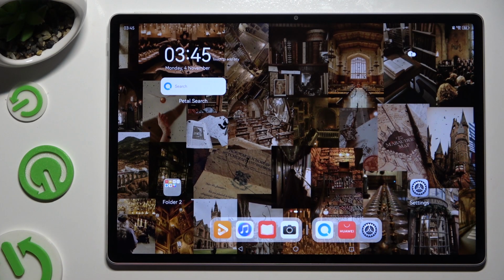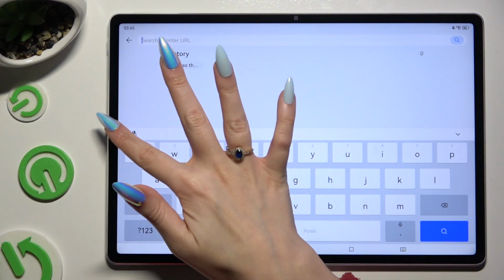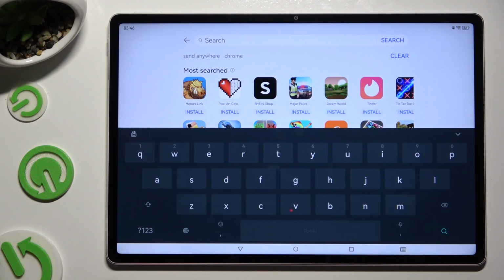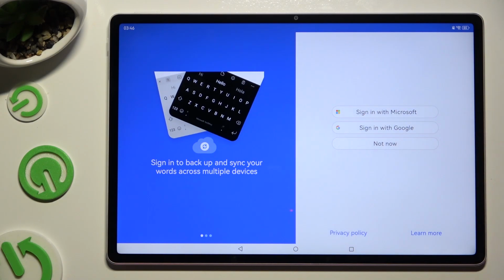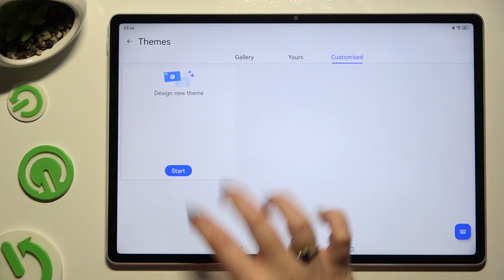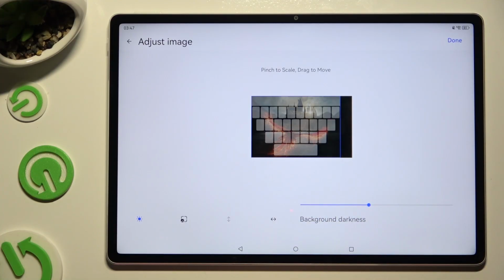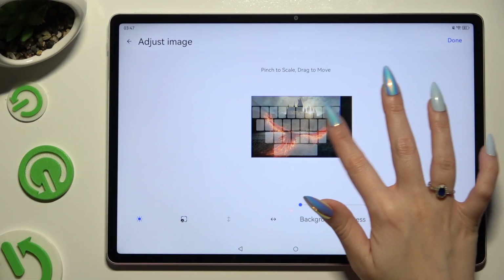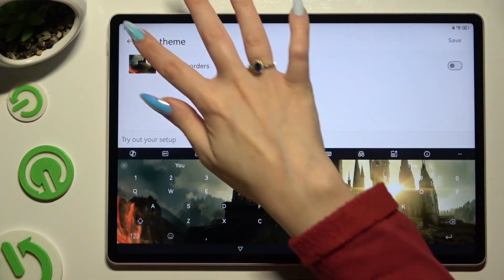Huawei MatePad Pro 12.6 - How to Change and Customize Keyboard Theme - Personalize Your Typing Expe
In this tutorial, we’ll show you how to change and customize the keyboard theme on your Huawei MatePad Pro 12.6. Learn how to modify the keyboard’s appearance with different themes, colors, and styles to match your personal preference. Follow this step-by-step guide to make your keyboard truly yours.

How to access keyboard settings on the Huawei MatePad Pro 12.6
Steps to change the keyboard theme using built-in options
Tips for downloading and applying custom keyboard themes
How to adjust keyboard size and layout for enhanced usability
Troubleshooting issues with theme customization and setup